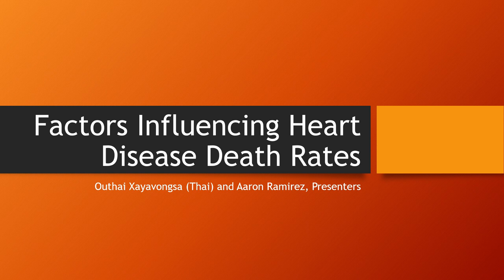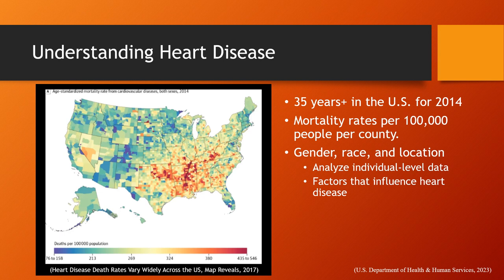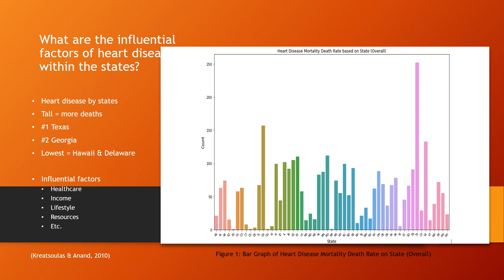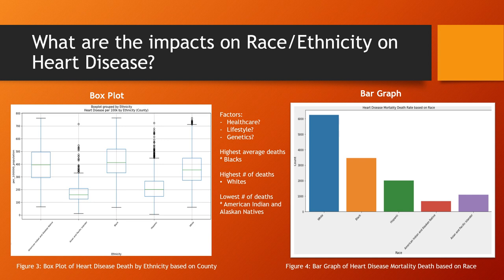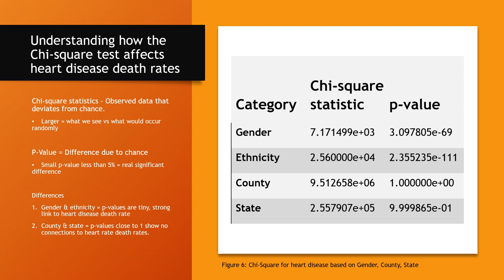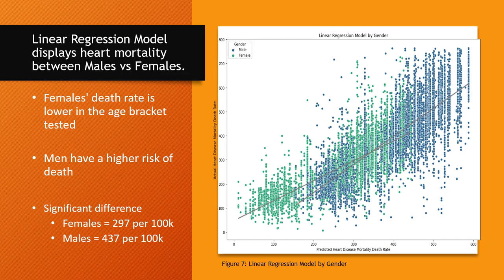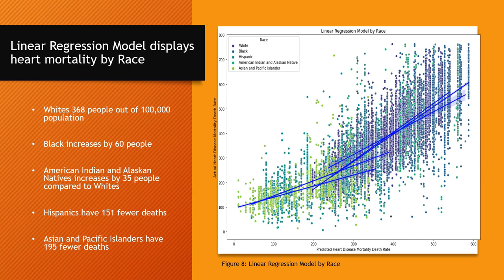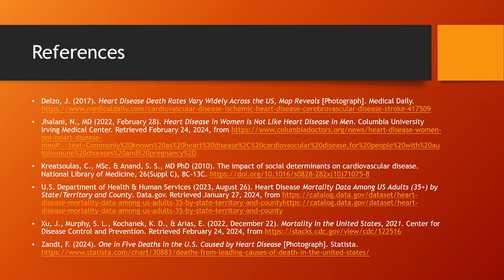Heart Disease Mortality Death Rate Study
Analyzing Heart Disease Mortality Rates Among US Adults 35yrs+:
Exploring Gender Disparities, Geographic Correlations, Racial Influences, and Environmental Factors.

The CDC's analysis reveals heart disease as the leading cause of mortality in the U.S., accounting for one-fifth of all deaths in 2021, surpassing other causes like cancer and COVID-19. The comprehensive definition of heart disease encompasses various cardiovascular conditions including acute myocardial infarction, coronary artery disease, heart failure, and strokes. A dataset from 2014, focusing on Americans aged 35 and older across U.S. counties, employs age-adjusted mortality rates to facilitate comparisons across populations with different age structures. By averaging data over three years, it aims to provide a stable view of heart disease mortality, incorporating demographic details and geographical coordinates for nuanced analysis. This study seeks to explore how demographic and geographical factors influence heart disease risk and outcomes, aiming to inform public health strategies for risk mitigation and improved preventive healthcare.

This project is a part of the AAI-500 course (Probability and Statistics for Artificial Intelligence) in the Masters Program Applied Artificial Intelligence Program at the University of San Diego (USD)

00:00 Title [no content]
00:08 Understanding Heart Disease pt. 1
01:00 Understanding Heart Disease pt. 2
01:55 Factors that Impact by Location, Ethnicity, and Gender
02:40 What are the influential factors of heart disease within the states?
03:29 Heart disease mortality between Males vs Females
04:09 What are the impacts on Race/Ethnicity on heart disease?
04:52 Histogram on heart disease Mortality Rate
05:31 Understanding how the Chi-square test affects heart disease death rates.
06:36 What is a Z-test and how does it affect heart disease death rate?
07:48 Linear Regression Model displays heart mortality between Males vs Females.
08:20 Linear Regression Model displays heart mortality by Race.
08:57 Heart Disease Mortality Rates Results & Recommendations
09:42 Contributions
09:49 References
09:52 End [no content]

Video Contributions
Outhai Xayavongsa (Thai)
Aaron Ramirez